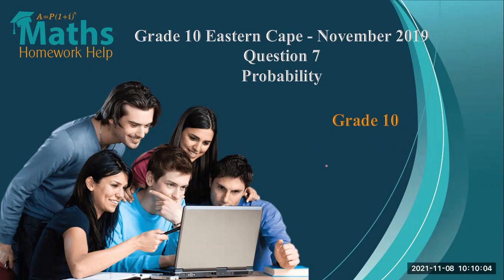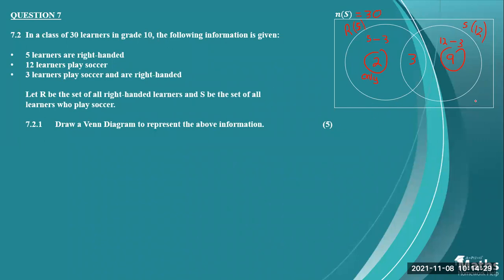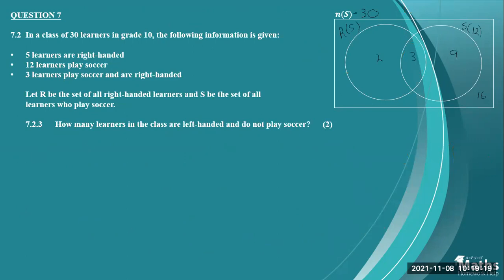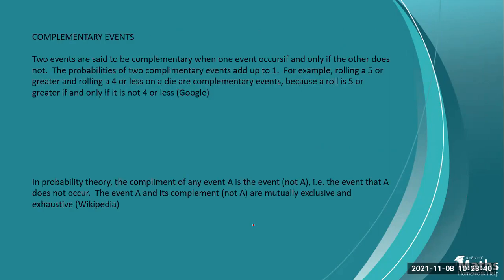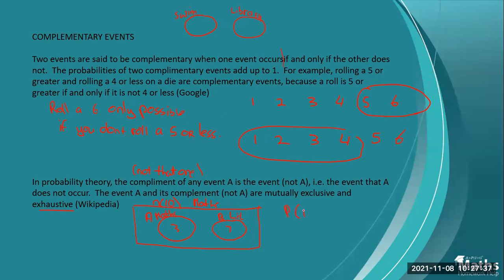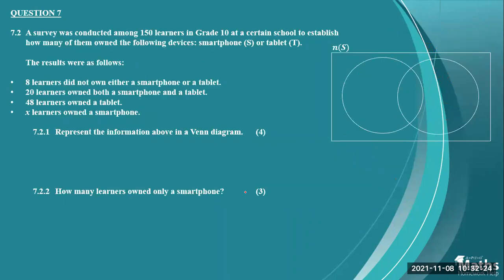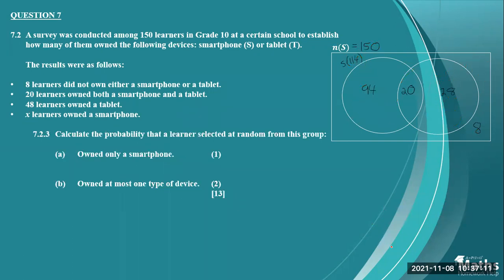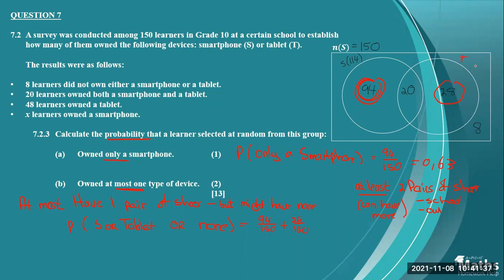Eastern Cape November 2019 Probability